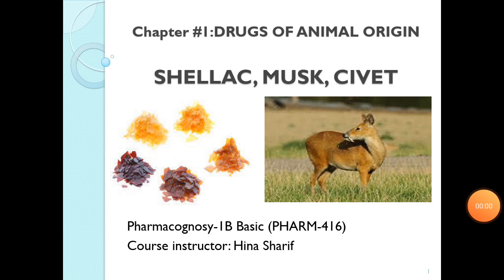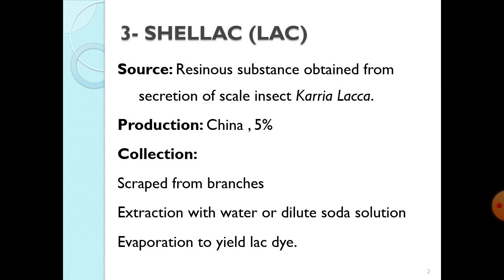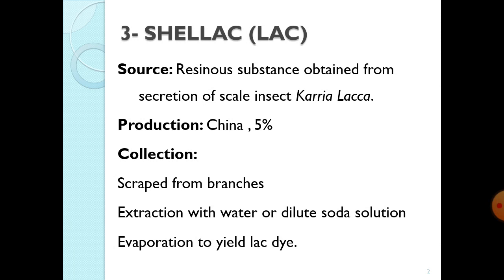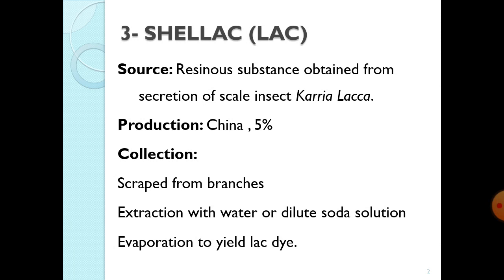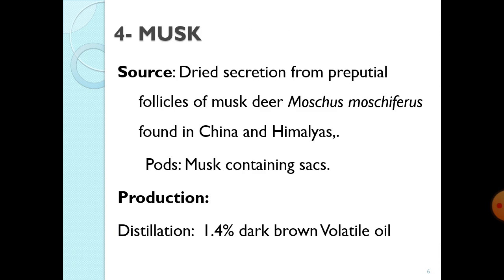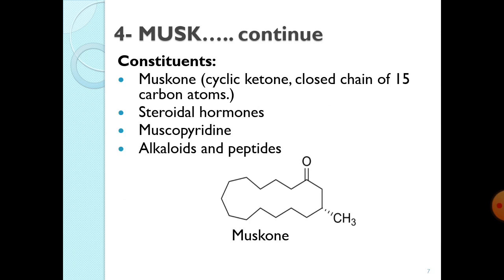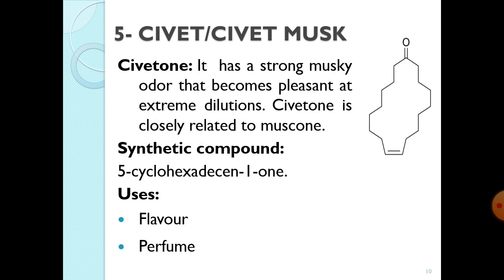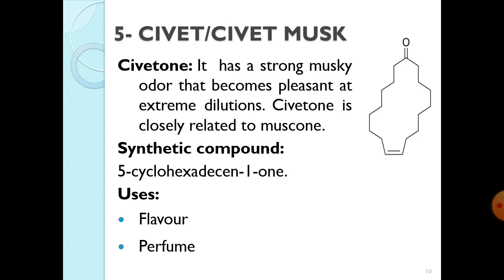Pharmacognosy-416-Lecture3- Animal drugs- Shellac, Musk, Civet